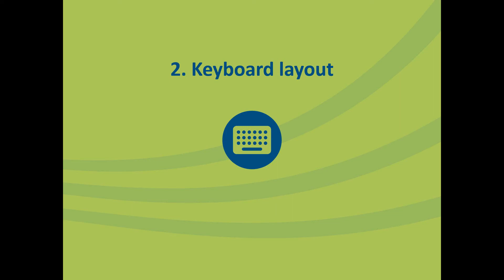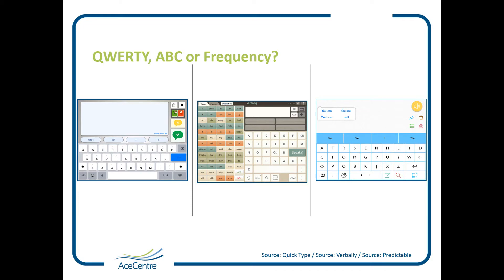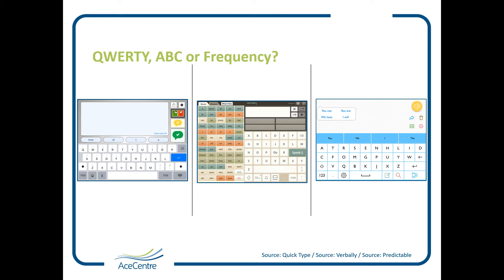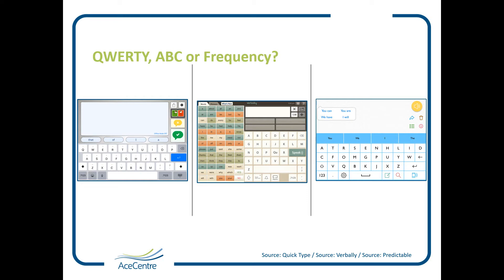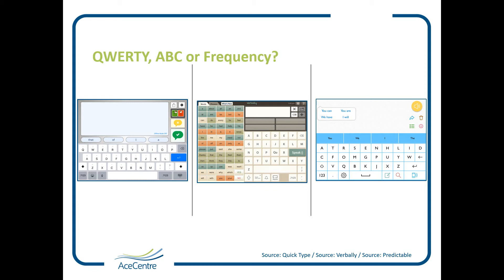2. Keyboard Layout - Features of Electronic Text Based AAC